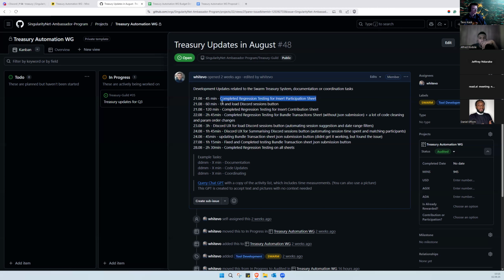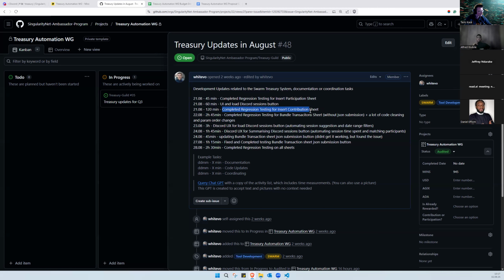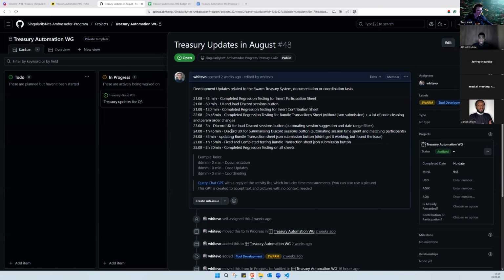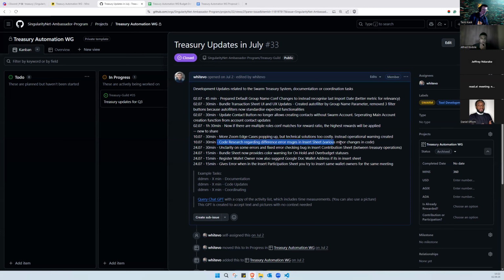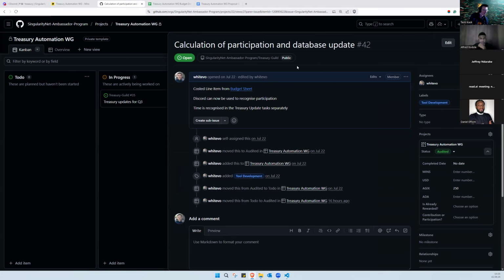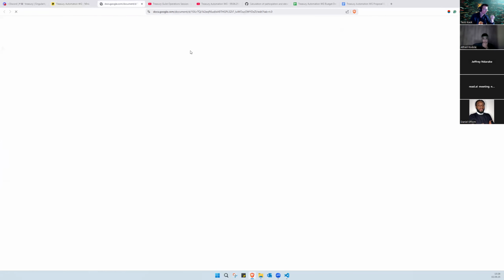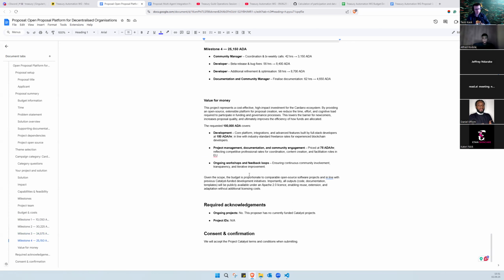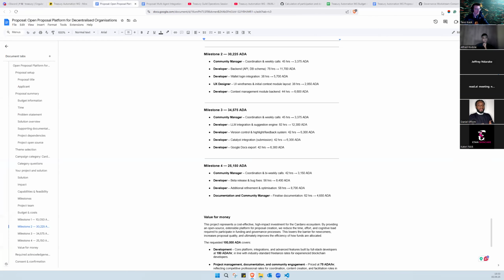Treasury Automation WG - 02.09.25 Development Updates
Context: We develop the Treasury System

On average, it may take a week before the summary is archived and visible.